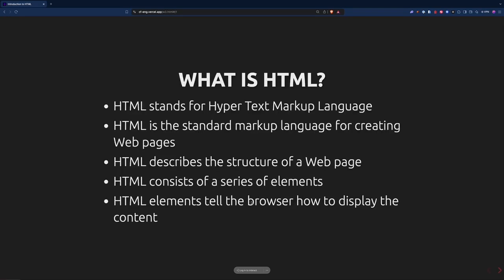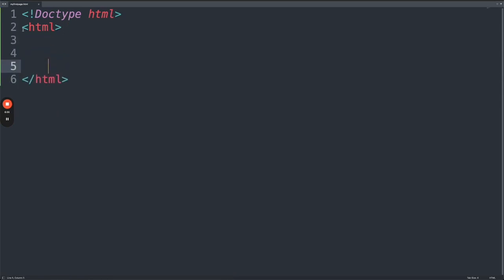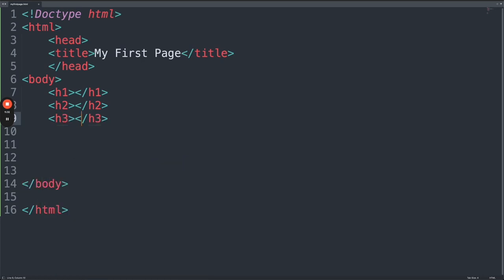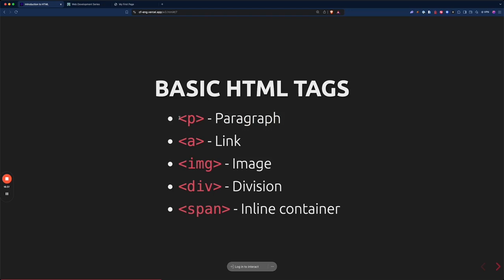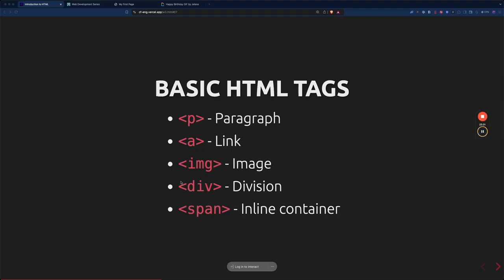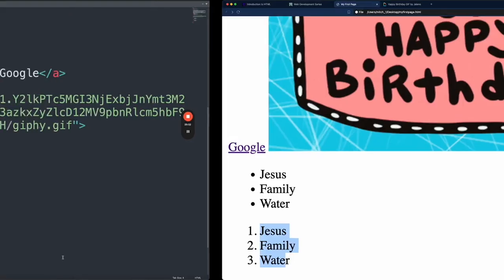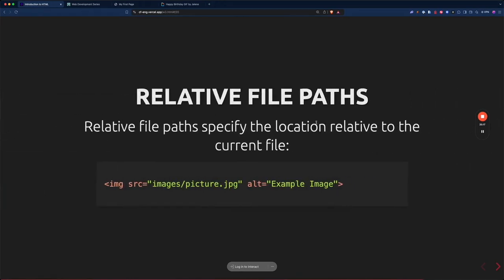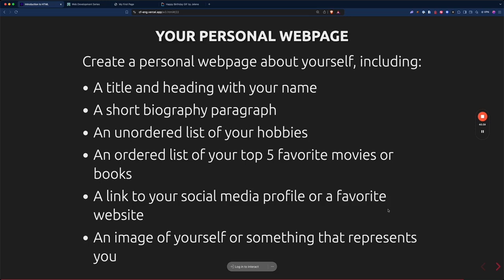HTML Fundamentals | Engineering Workshop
In Week 3 of our Engineering Workshop Series, we dive into the foundations of HTML—the language that structures all websites. This video includes:

Introduction to HTML: Understanding its purpose in web development.
HTML Document Structure: Exploring the basic layout of an HTML file.
Essential HTML Elements: Working with headings, paragraphs, links, images, and lists.
HTML Attributes: Adding details and functionality to HTML elements.
Building a Simple Webpage: Creating your first webpage step-by-step.

By the end of this session, you’ll be ready to start creating structured web pages, laying the groundwork for styling and interactivity.

🐦 Reach out via Twitter: @el_saintt
🎮 Join the Christex Community on Discord: Christex Discord
🐦 Stay Updated on Twitter: @ChristexFndn